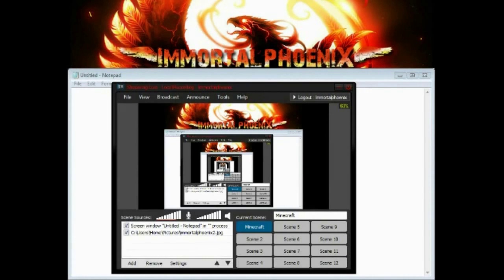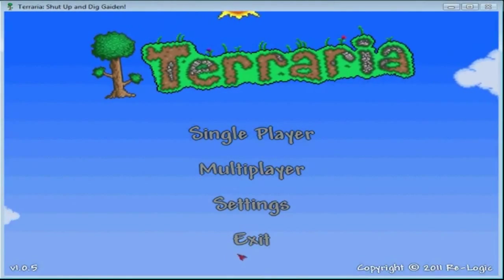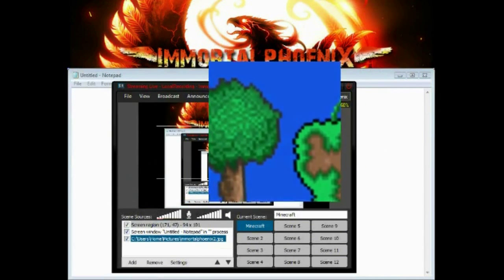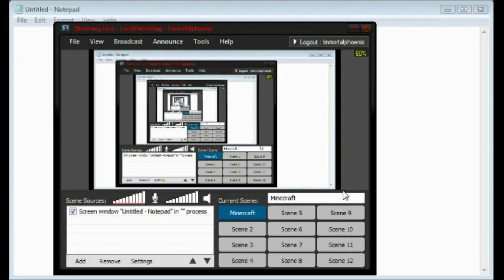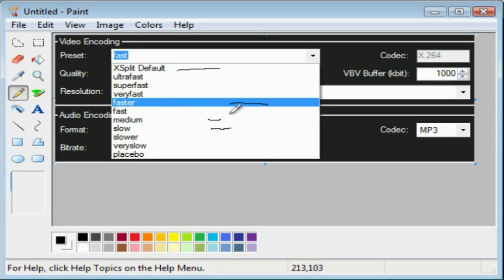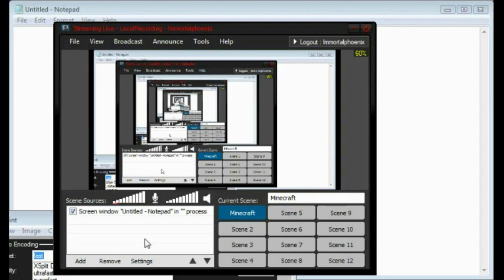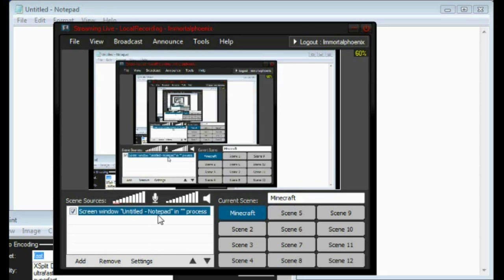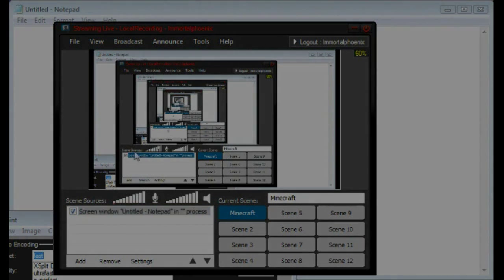Which Program is best for Streaming and what do I use? - XSplit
Answering some questions about streaming:

1) What do I use to stream?
2) Why do I use that particular program?
3) What are the unique benefits of that program?

I've tried nearly all other streaming programs and from my experience XSplit seems the hands down favorite for easiest to use and most powerful streaming program.